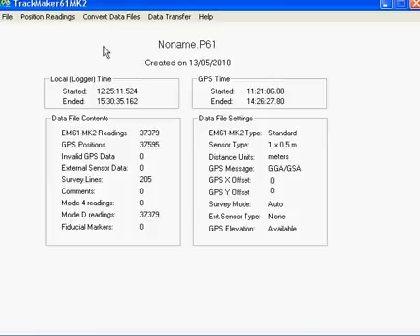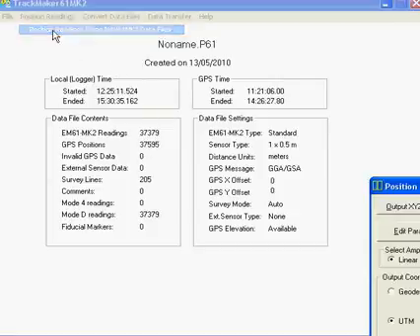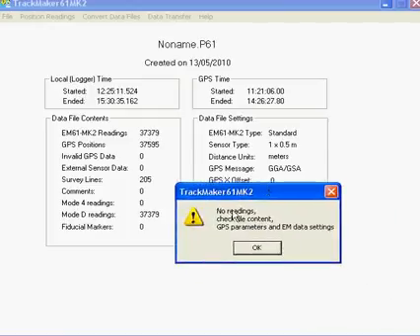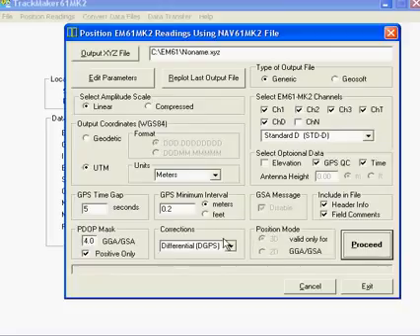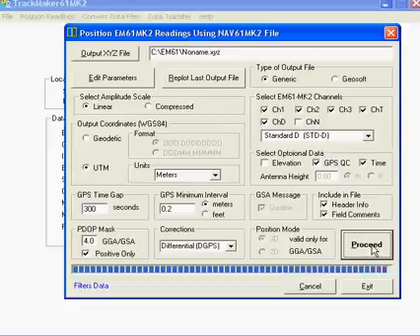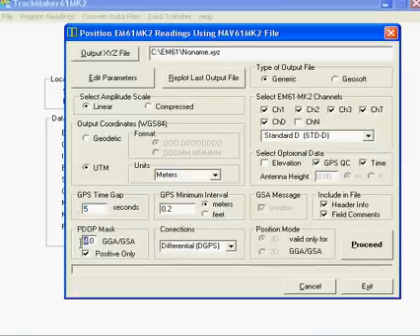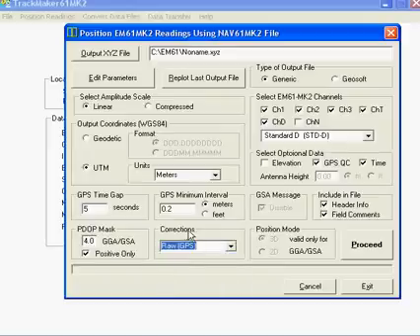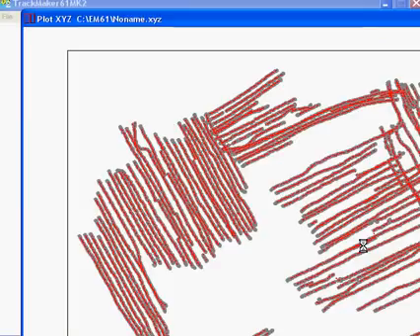Trackmaker tutorial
Tutorial showing how to use the GPS filter settings on Trackmaker programs when creating an XYZ file from Nav field files collected using Geonics EM instruments or Geometrics G-823.